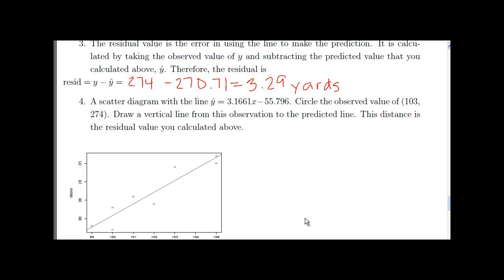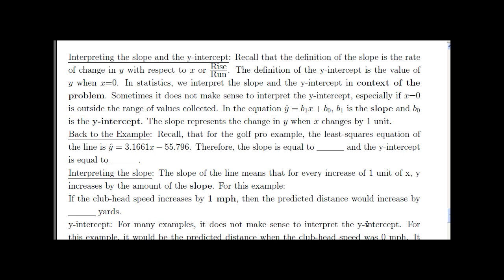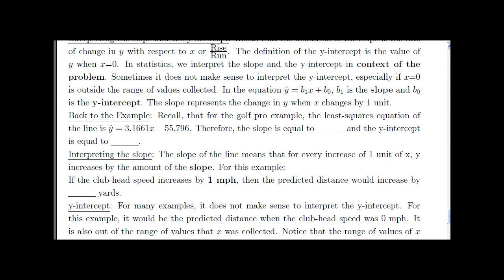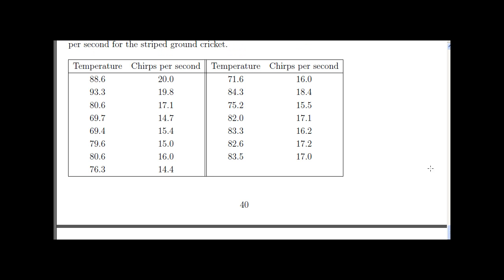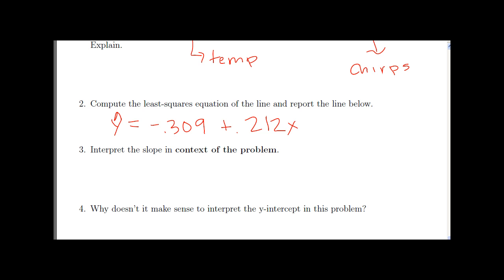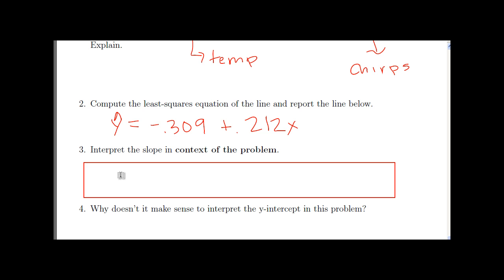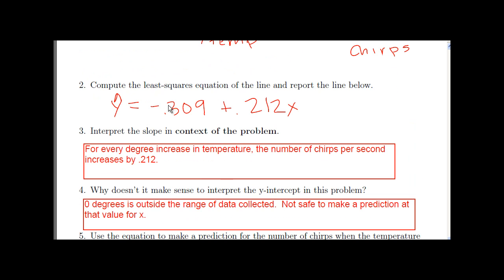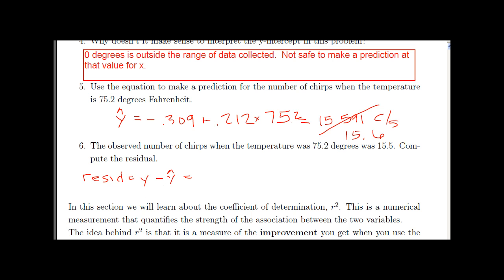lesson6b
Math 105